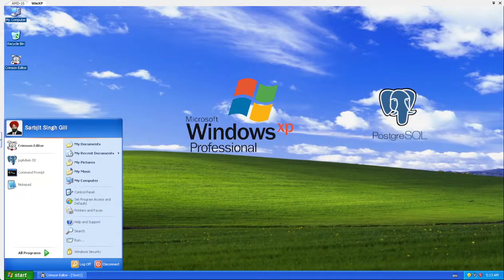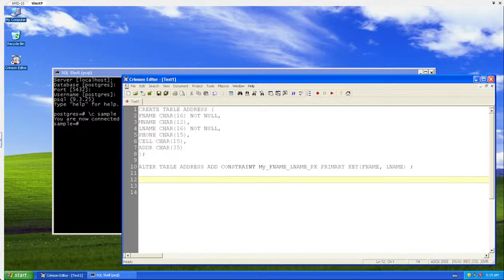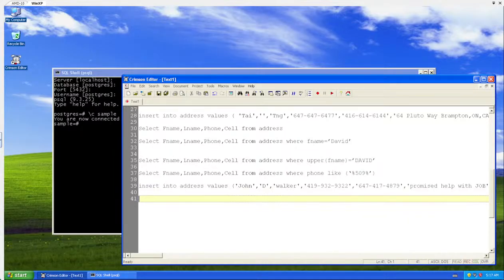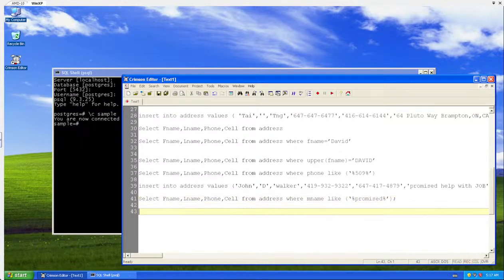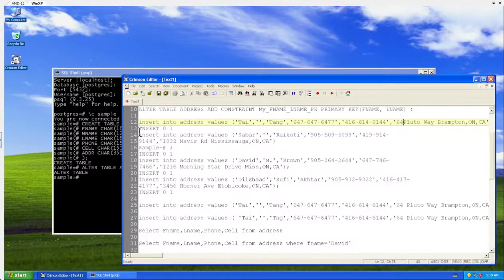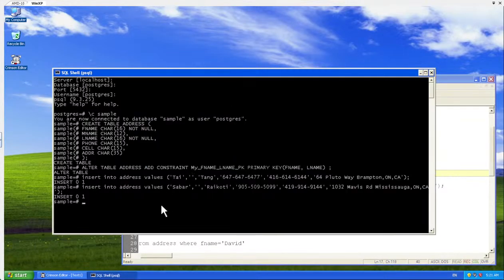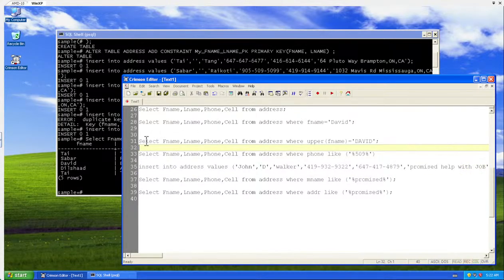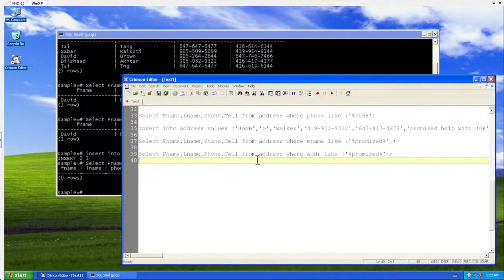Basic Walkthrough PostGreSQL Part-3